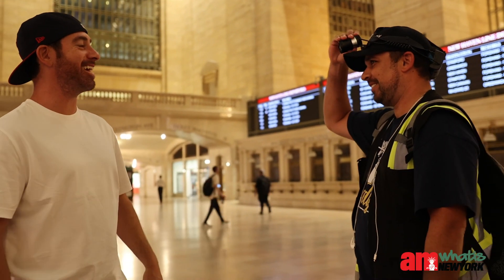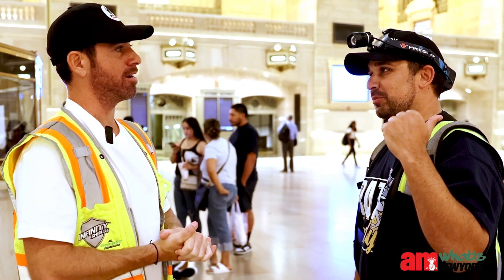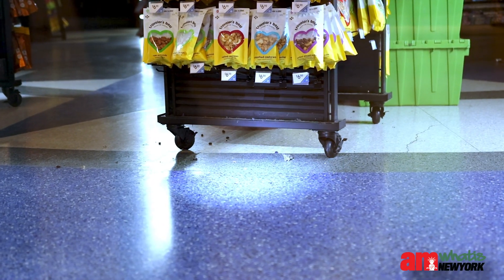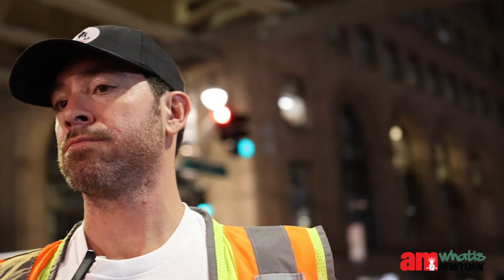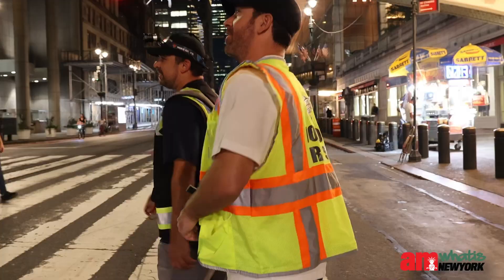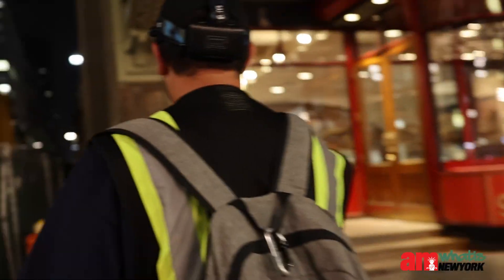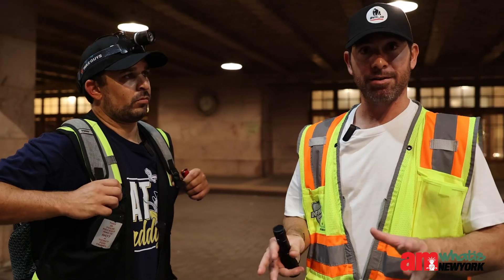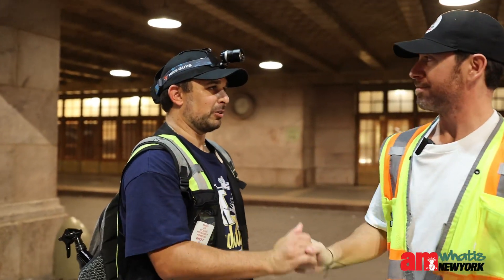Rata-‘Tour’-ie: Inside Kenny Bollwerk’s late-night rat tours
Rats are as big a staple in New York City as the bacon egg & cheese and dollar pizza, and their population is growing rapidly. But where are they hiding?
Kenny Bollwerk, the king of ‘Rat Tok’ community online, hosts free late-night rat tours to show New Yorkers where these creatures scurry around when the sun goes down. When everyone else is running away from rats, Kenny is running toward them.
“The cool thing about walking around the street at night is you’ll never know what you’re gonna run into.”
on Instagram. Read The Full Article Like what you see?